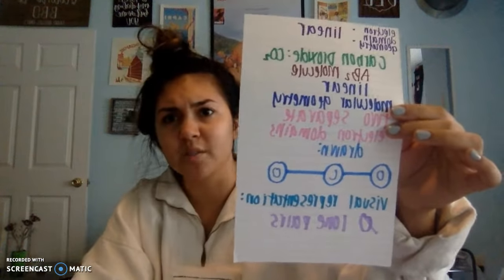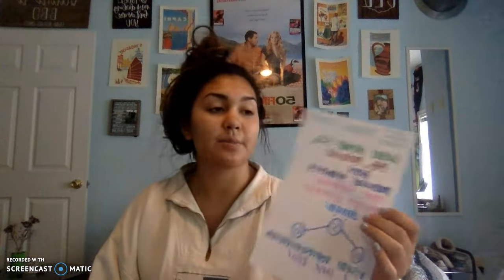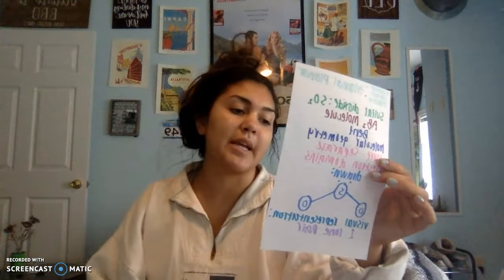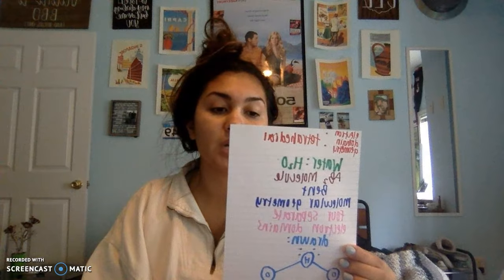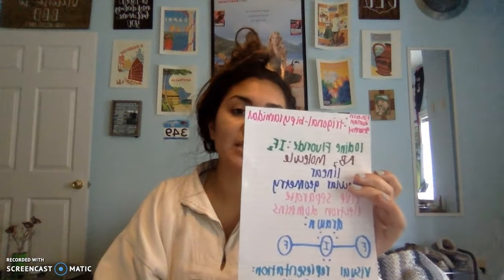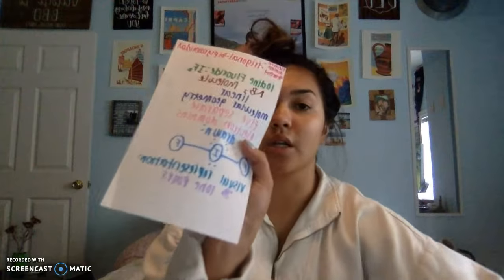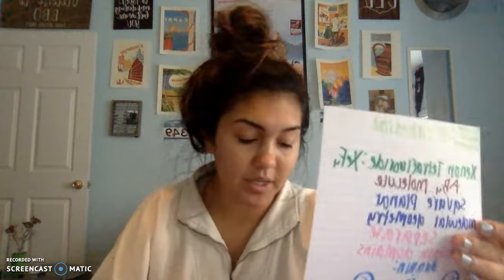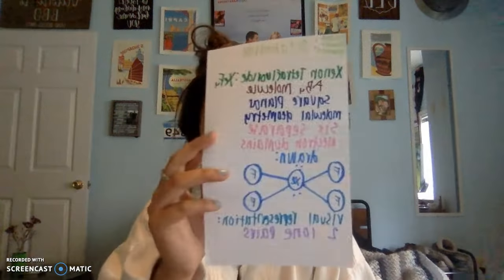week 7 iac